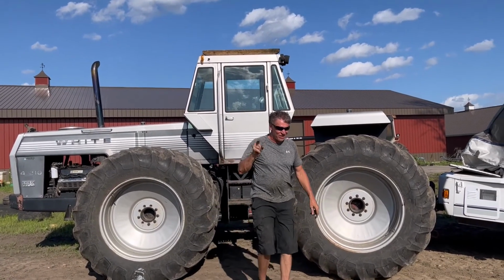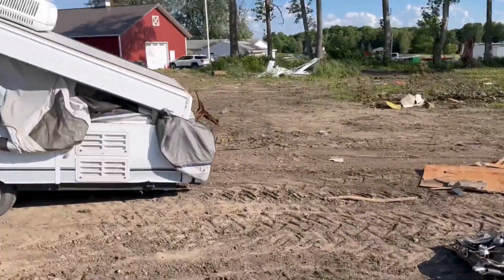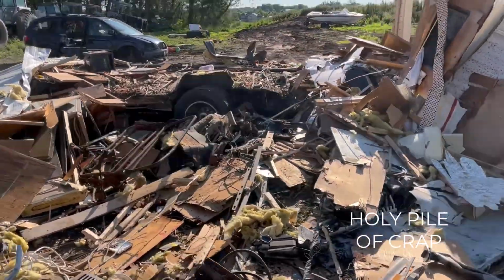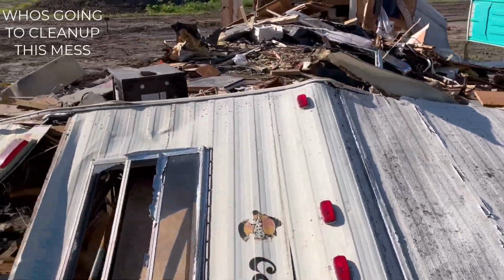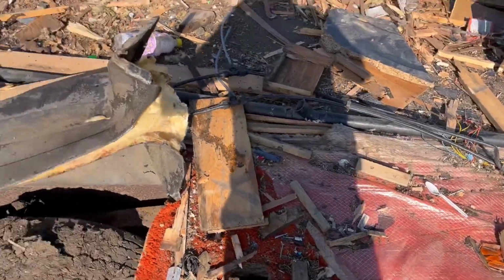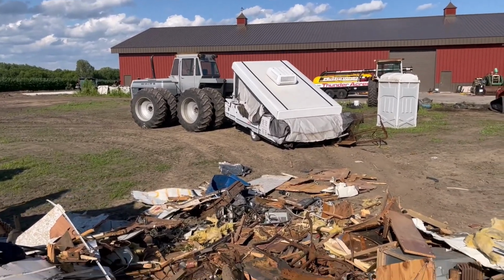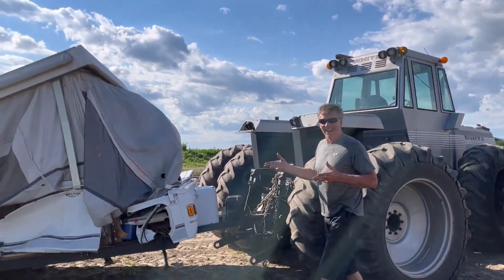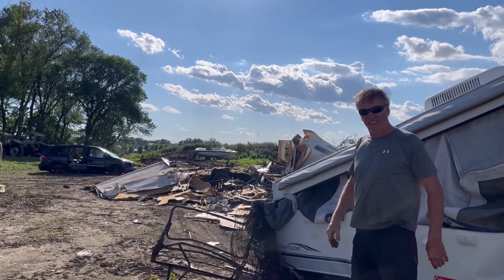TRACTOR CRASHES THREW CAMPER ?? EVERYONE OK???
TRACTOR CRASHES THREW RV LIKE A MONSTER TRUCK, IF YOU LOOK CLOSELY TRACTOR GOT SOME AIR!!  LOL